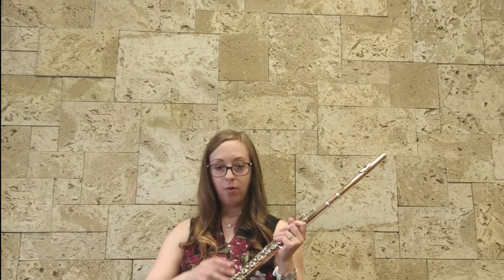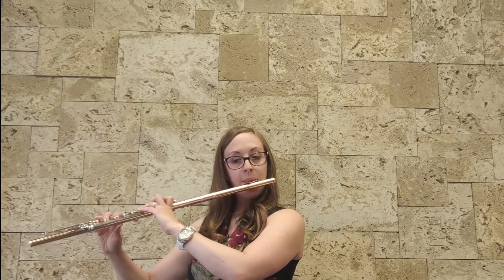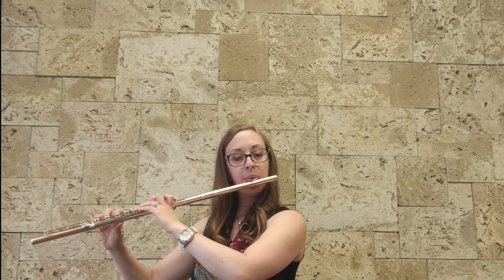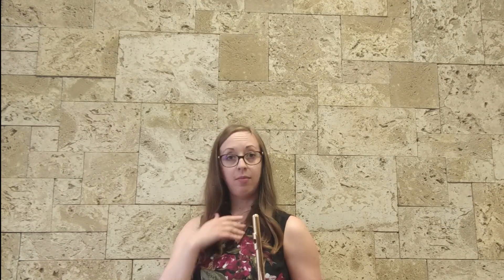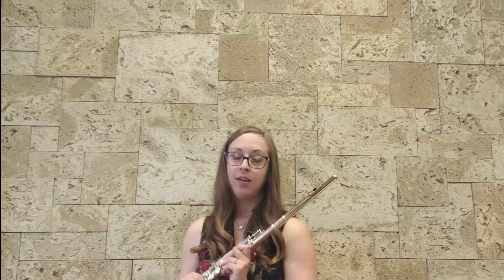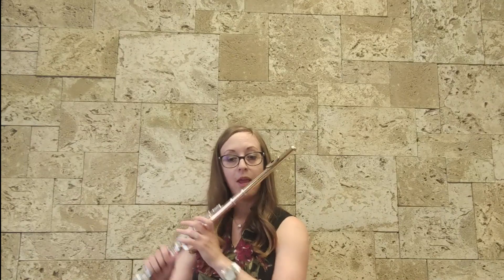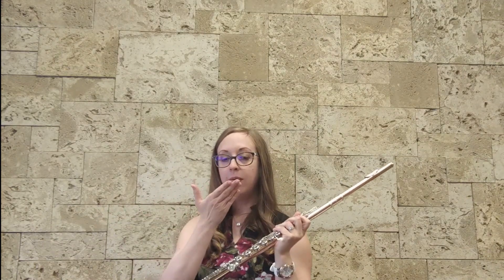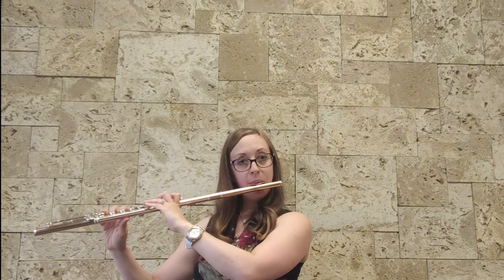Tips for Learning Caprice No. 9, 26 Little Caprices, Op. 37, Joachim Anderson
Sarah MacDonald explains how to practice Caprice No. 9 as part of the Green Banana Flute Studios - Etude Study Guide Series. View the entire post including performance video and blog article.